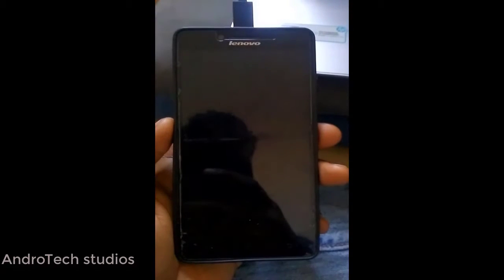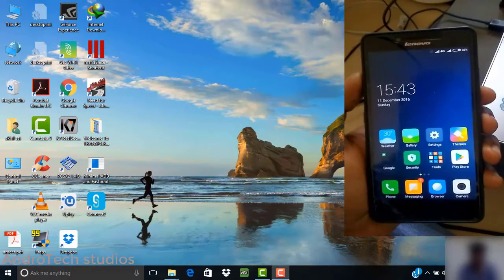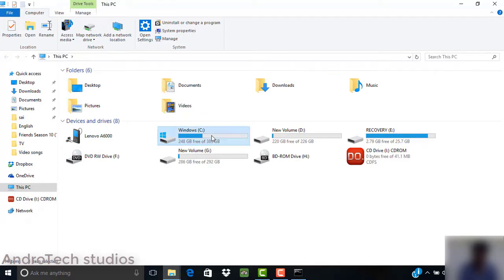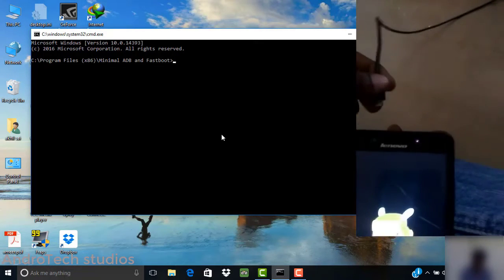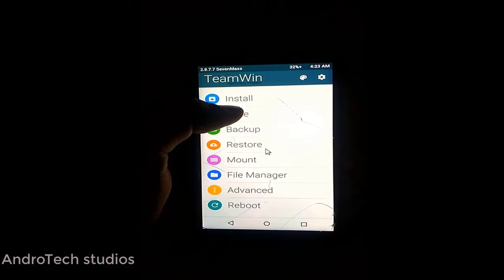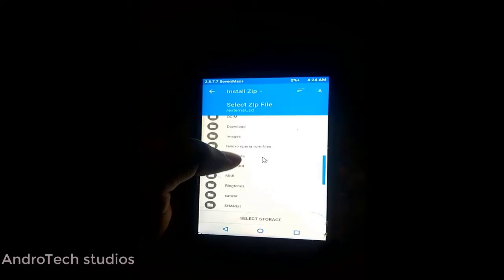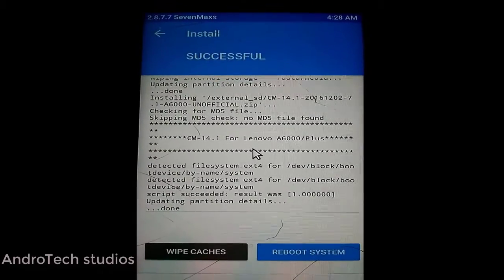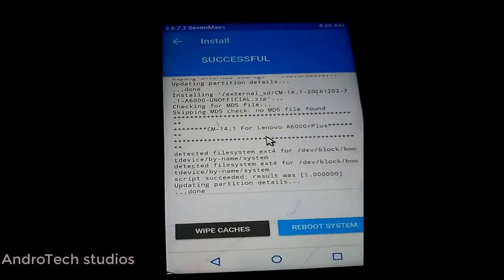Installing cynogenmod 14 nougat for lenovo a6000 or plus.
CyanogenMod is a free, community built, aftermarket firmware distribution of Android 7.x (Nougat), which is designed to increase performance and reliability over stock Android for your device.

CyanogenMod is based on the Android Open Source Project with extra contributions from many people within the Android community. It can be used without any need to have any Google application installed. Linked below is a package that has come from another Android project that restore the Google parts. CyanogenMod does still include various hardware-specific code, which is also slowly being open-sourced anyway.The rom comes with pre-rooted, u doesn't need to root it. It has lot of features u never used before. the battery backup is good. the performance is good. U can play will charging.